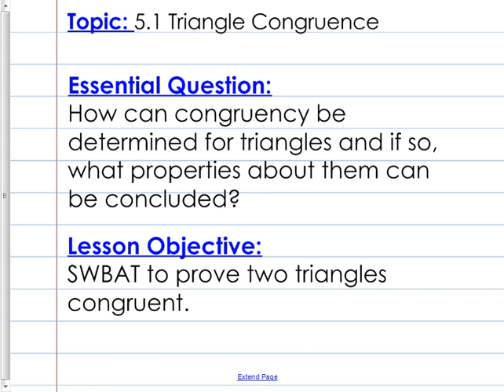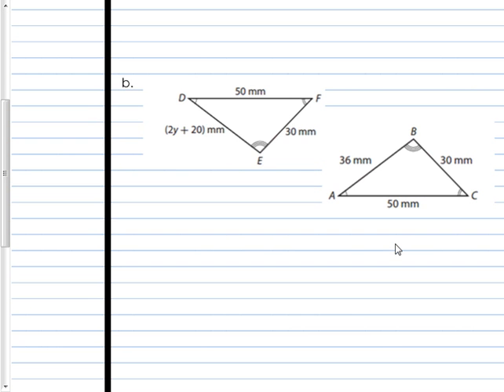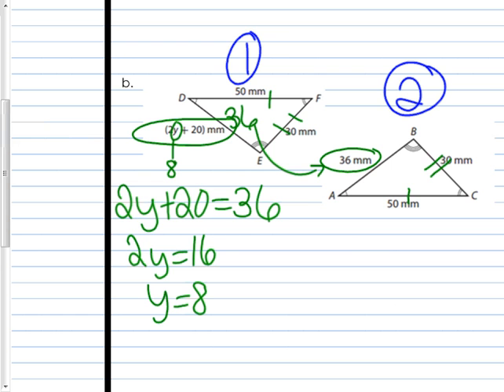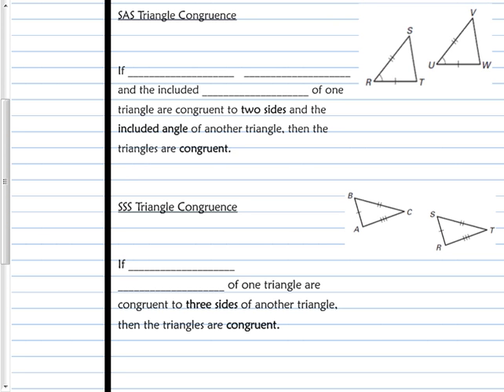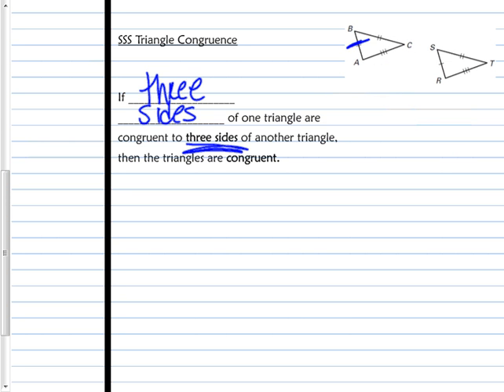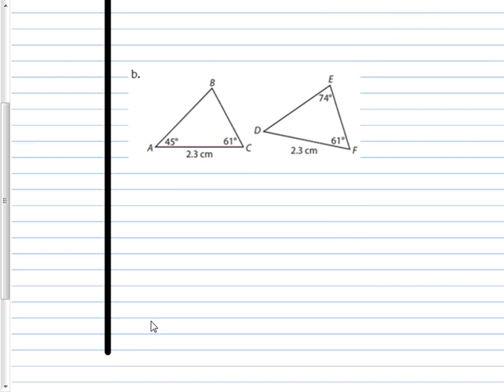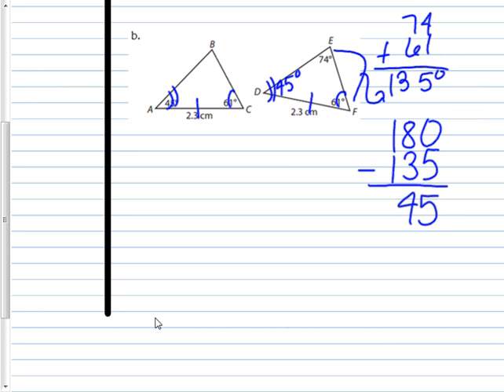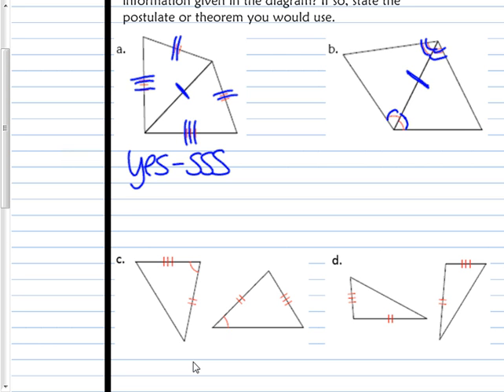5.1 Triangle Congruence Criteria